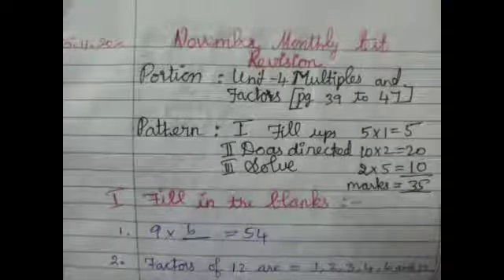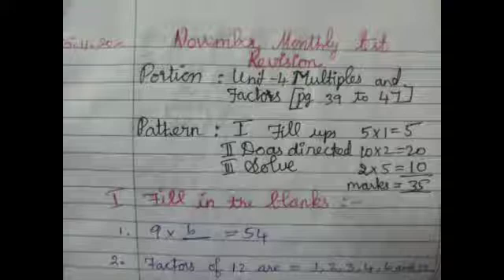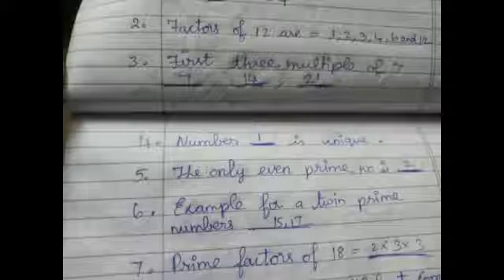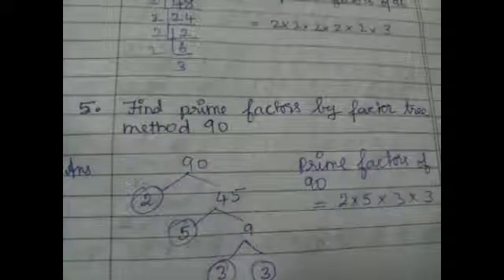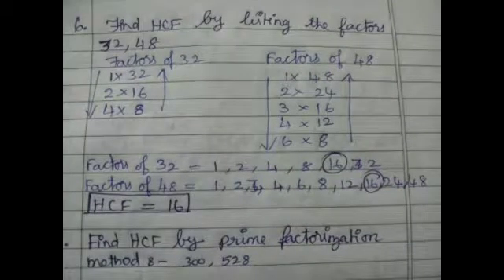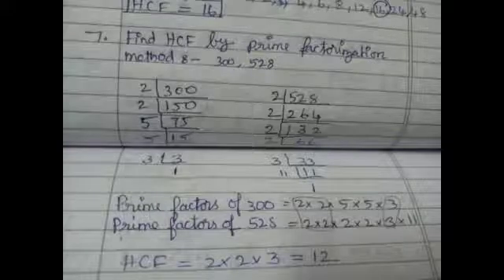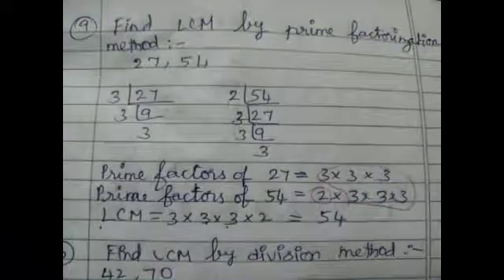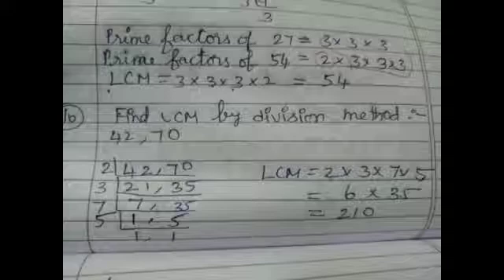V STD MATHEMATICS REVISION 25. 11.2020